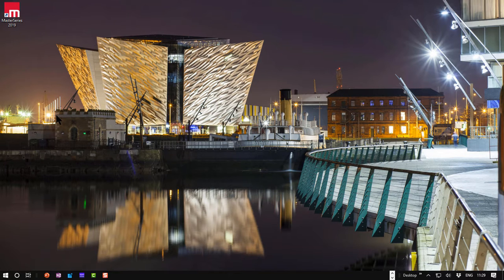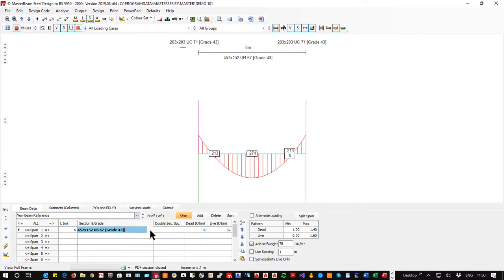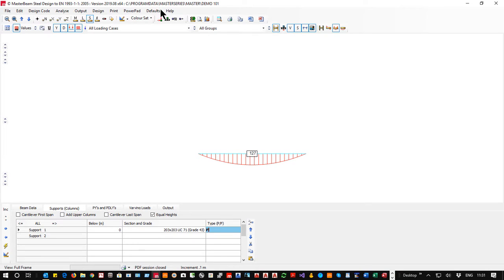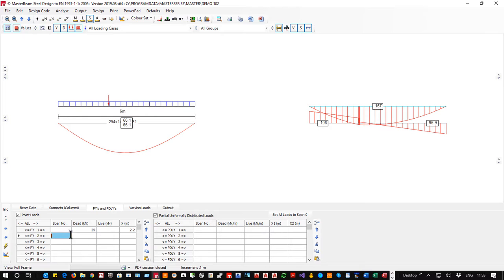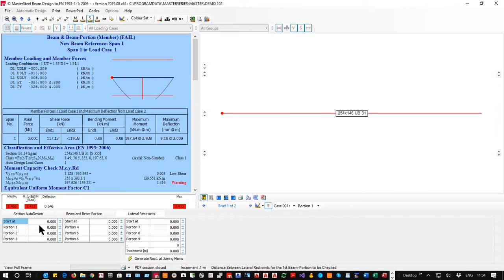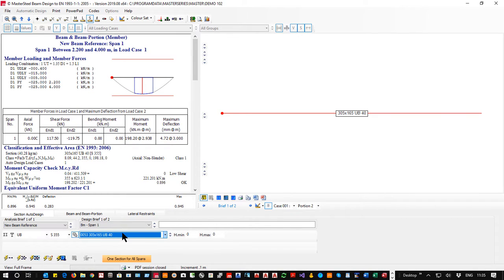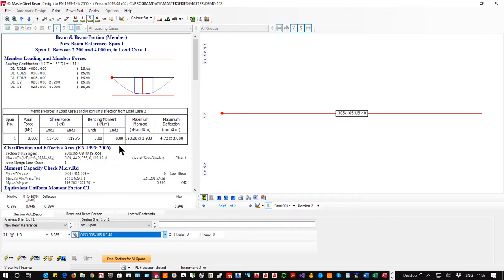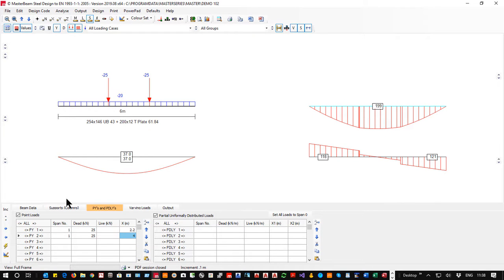Steel beam design to Eurocode 3 using MasterSeries Free Steel Beam Designer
How to design a single span steel beam to Eurocode 3 using the Free MasterSeries Steel Beam Designer.